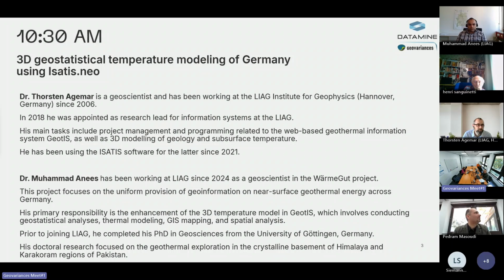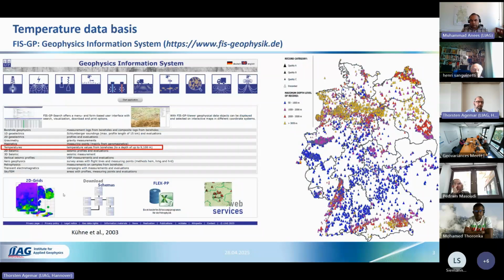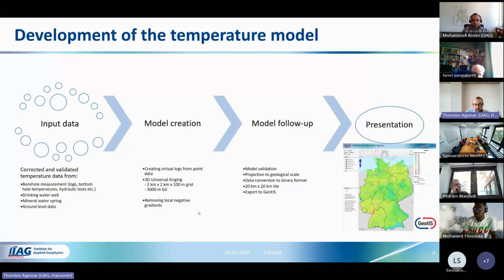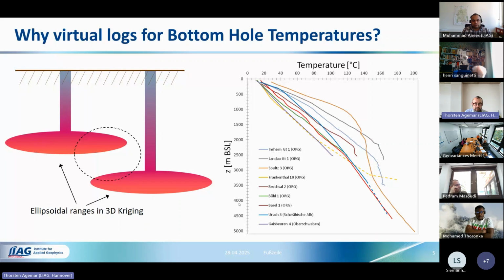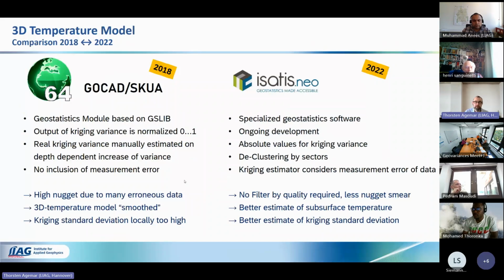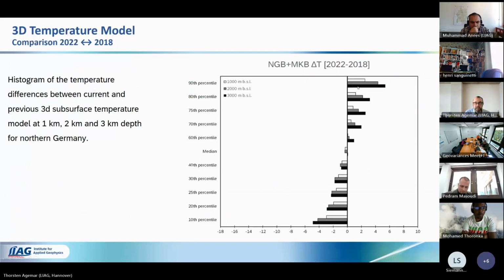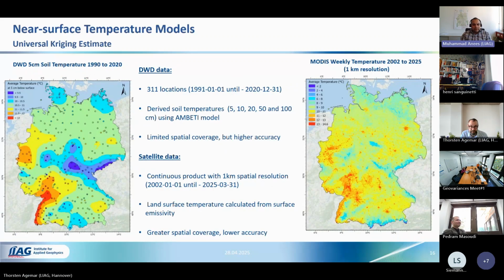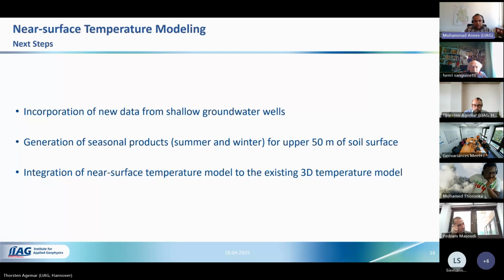Bremen Workshop Isatis.neo day- LIAG Presentation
Explore the cutting edge of subsurface analysis! This video from the Isatis.neo Day features LIAG's fascinating work on 3D geostatistical temperature modeling across Germany. Discover how Isatis.neo enables detailed insights into geothermal potential and underground thermal processes, unveiling hidden patterns beneath the surface.